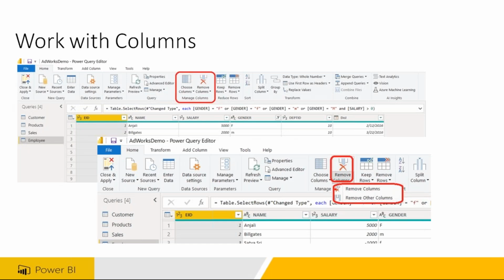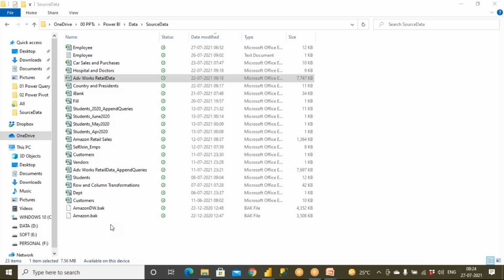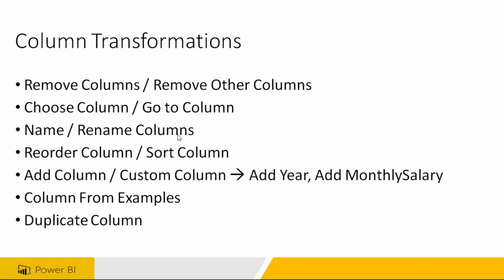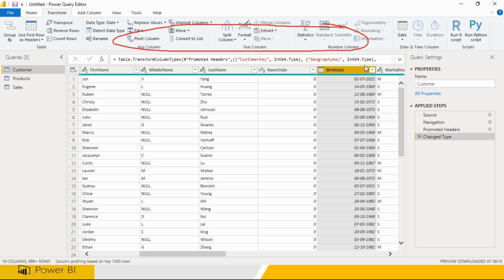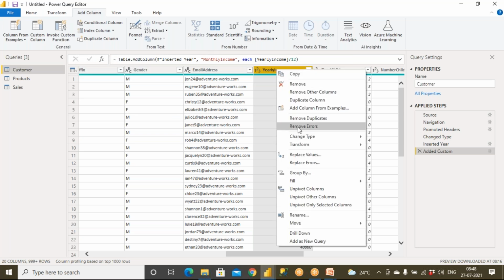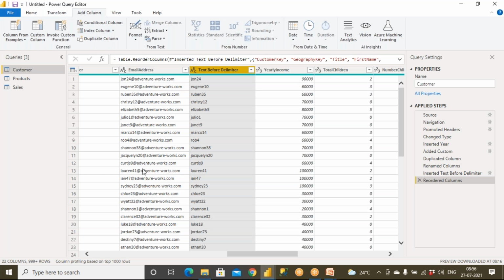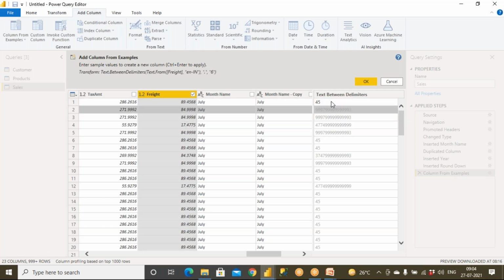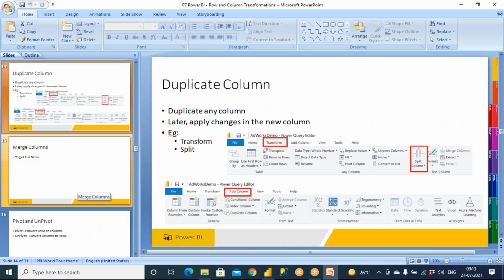Power BI Query session 15 Power BI Column Transformations